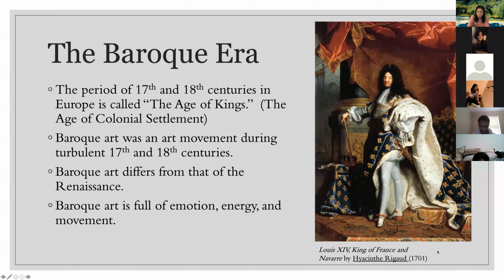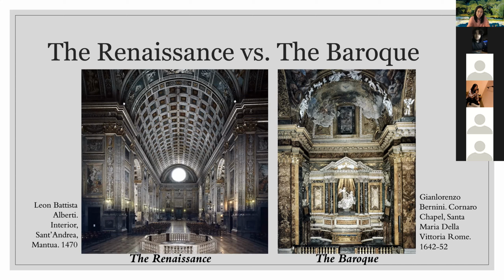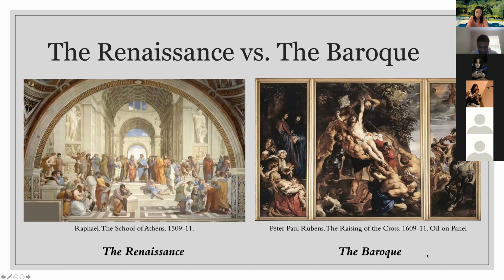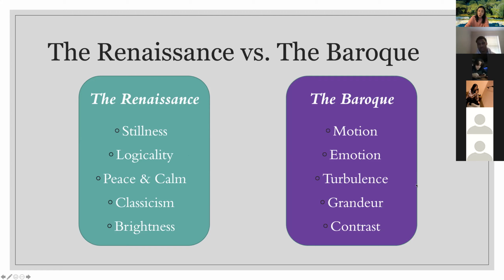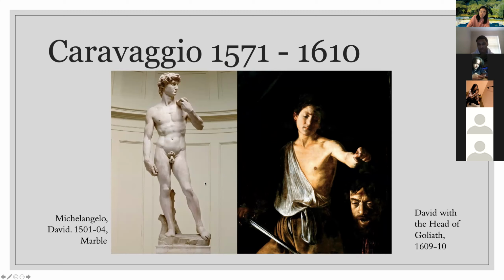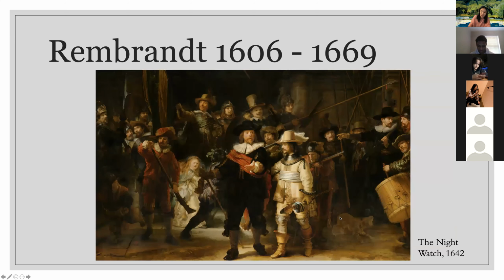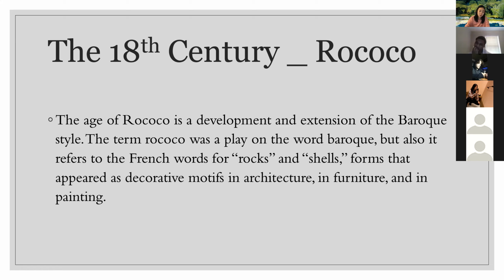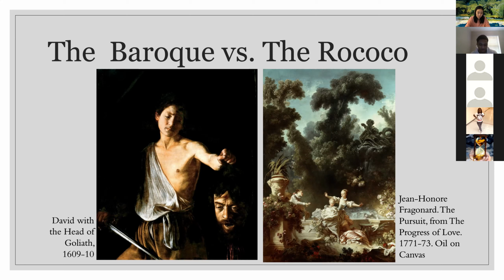Art 100 003 _ The Baroque & The Rococo